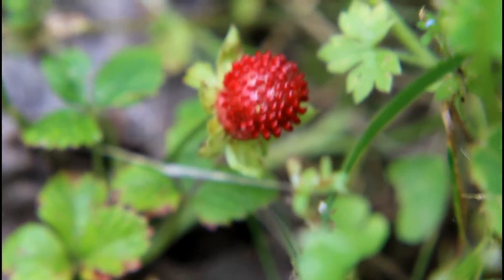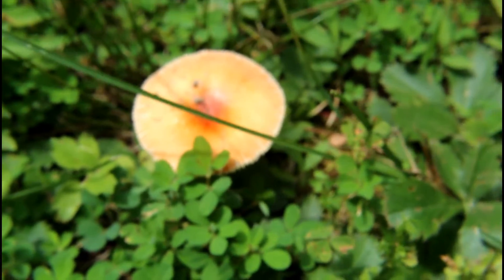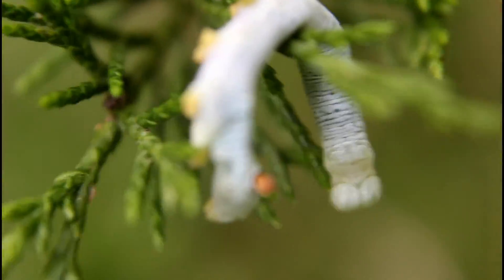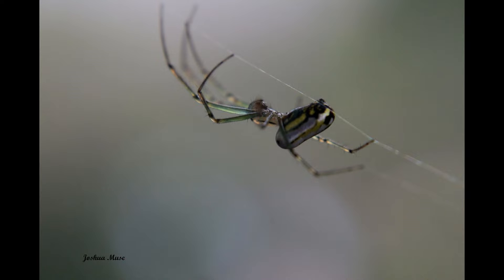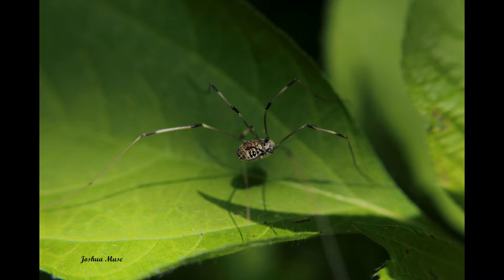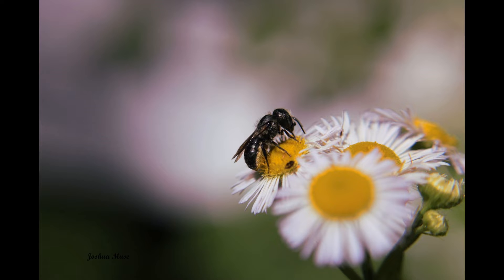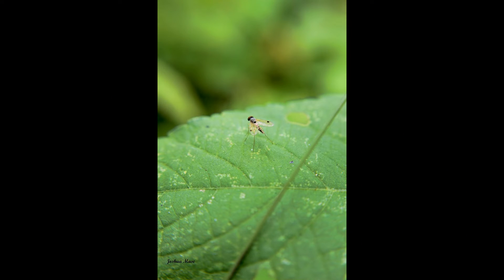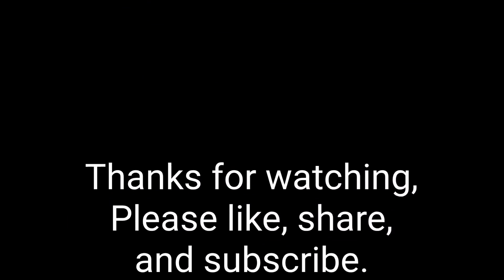Nature in the backyard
A video about exploring your yard, lawn, or garden to see the nature that may be there. This is a video of some of the things I found in mine yard.